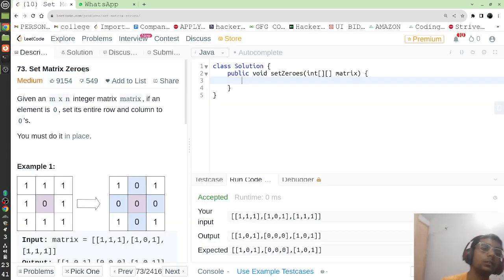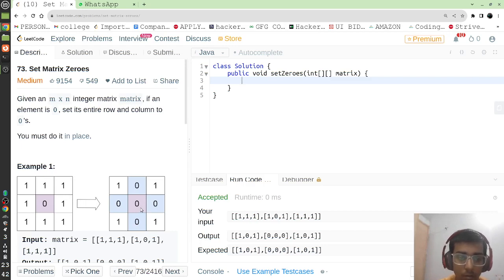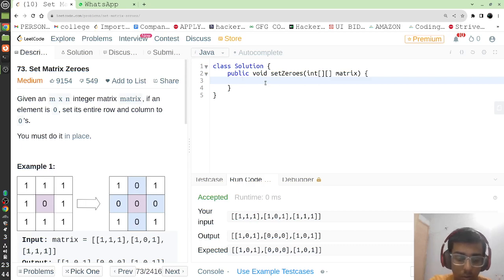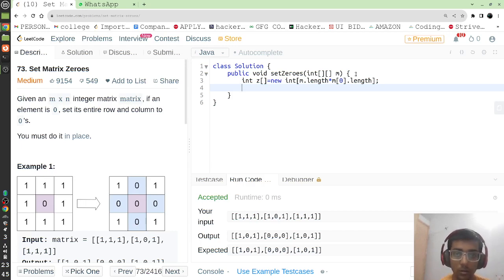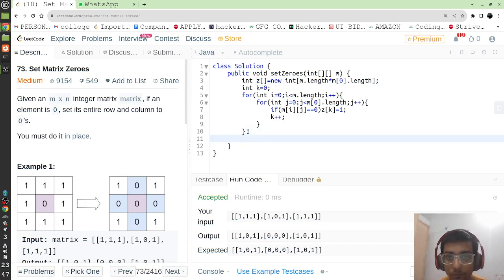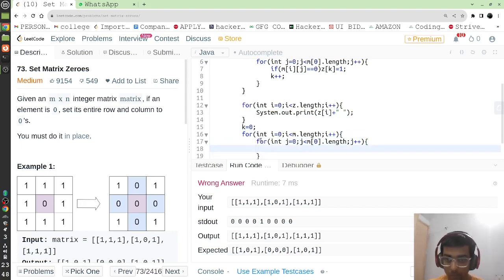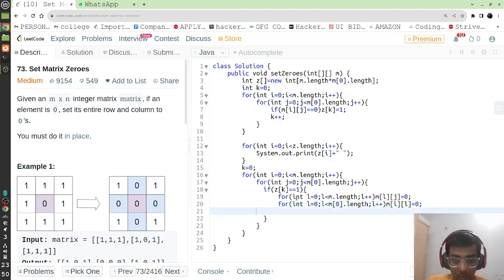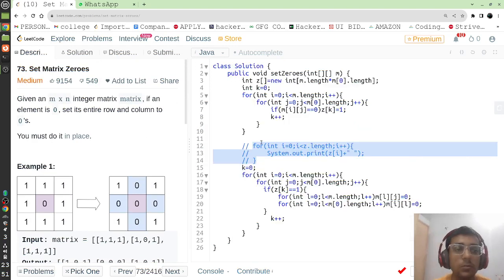Set Matrix Zeroes I(Easiest explanation)